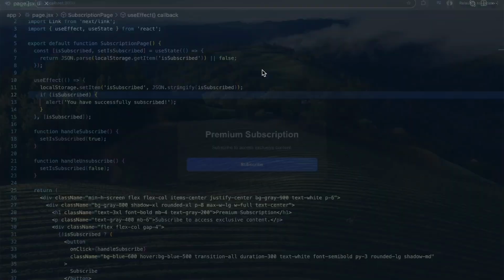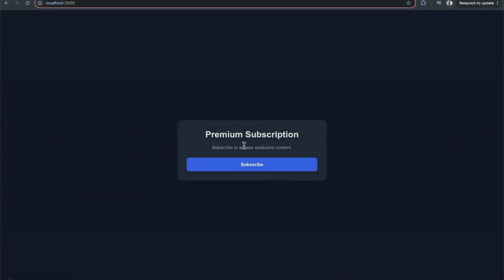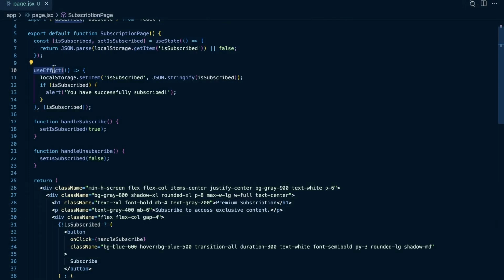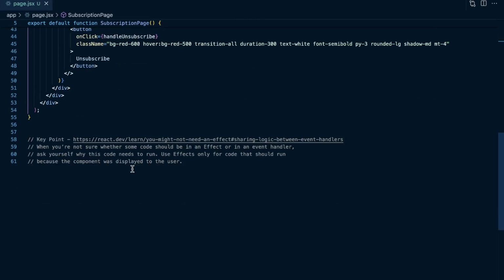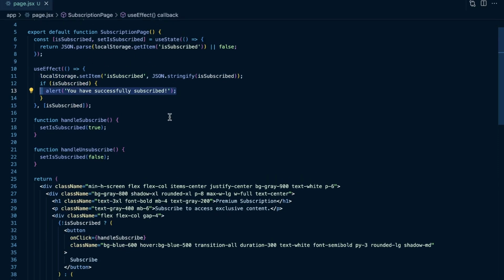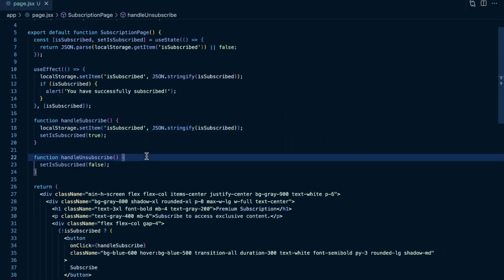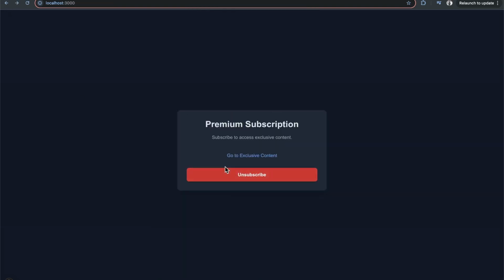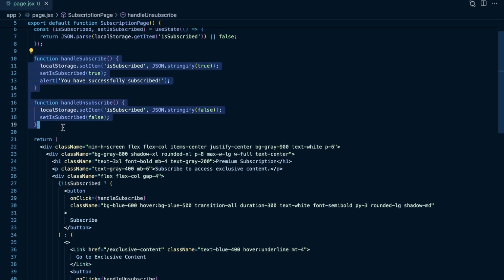Are You Messing This Up In React.js?